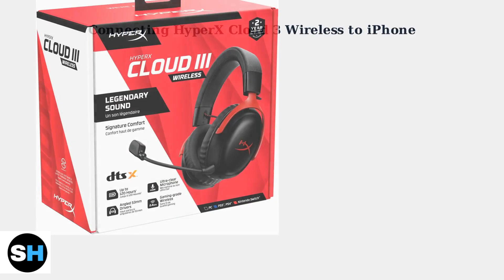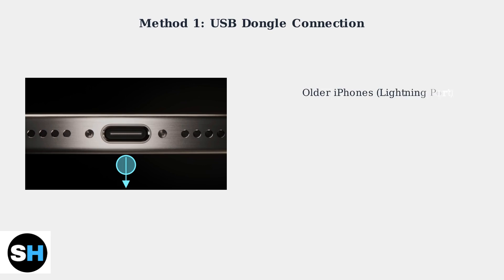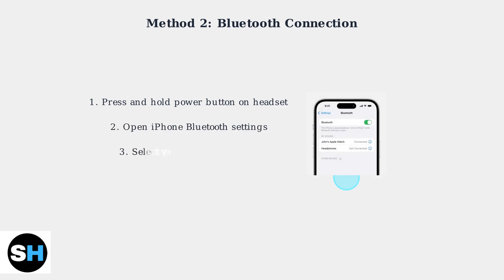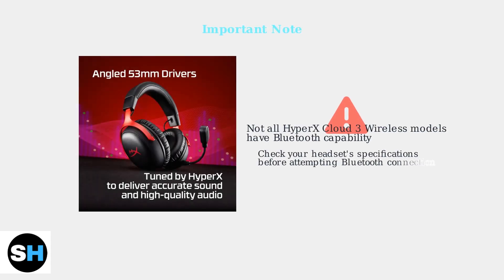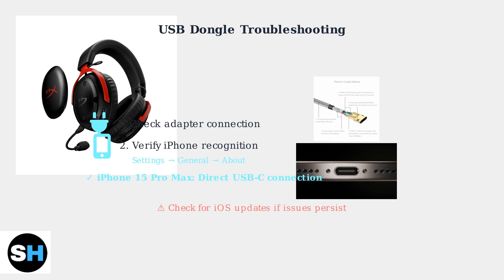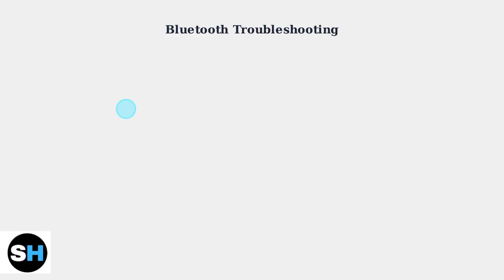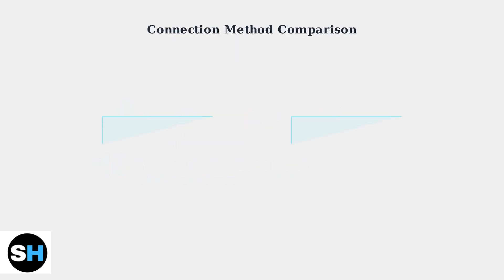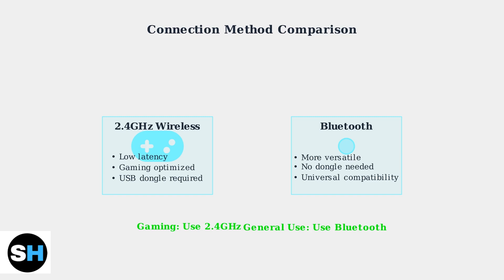How To Connect HyperX Cloud 3 Wireless To iPhone – Easy Setup Guide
Welcome to our easy setup guide on connecting the HyperX Cloud 3 Wireless headset to your iPhone. In this video, we will provide you with a step-by-step tutorial that simplifies the pairing process, making it accessible for users of all experience levels. Learn how to enjoy seamless audio quality and comfort with your new headset.